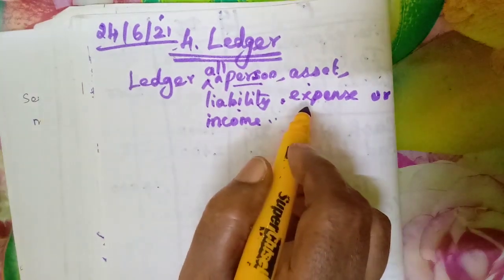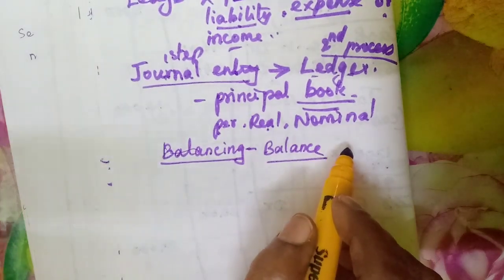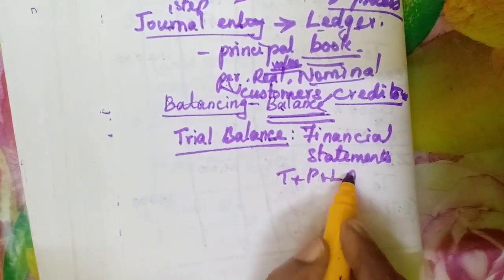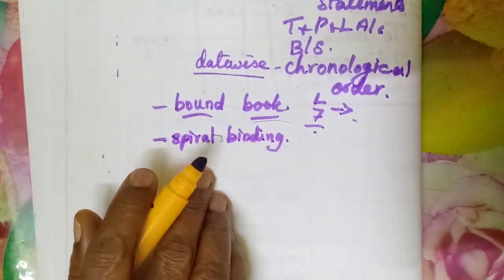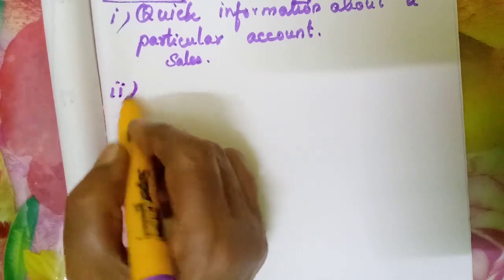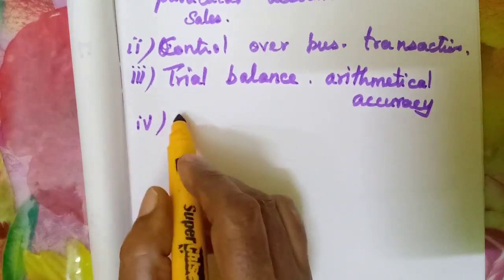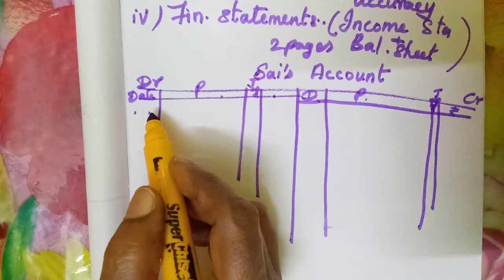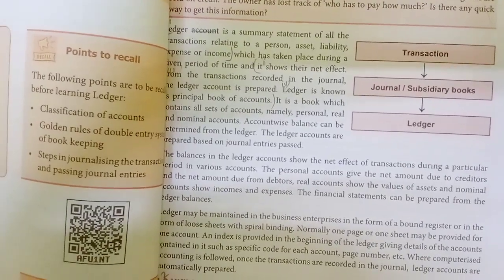Grade XI - Accountancy || Ledger Account Utilities || Online Class, Bethlahem Matric School